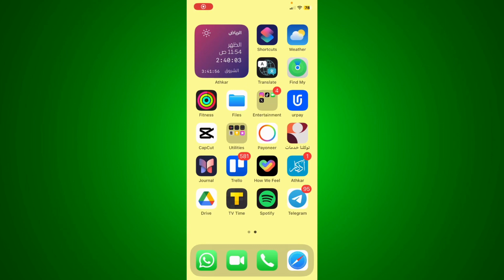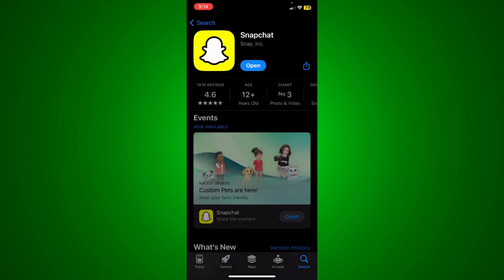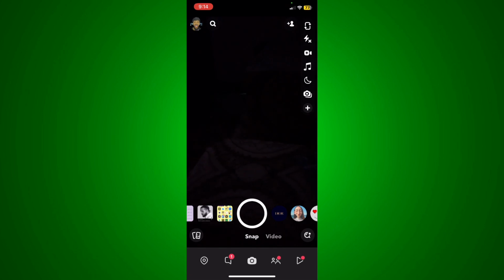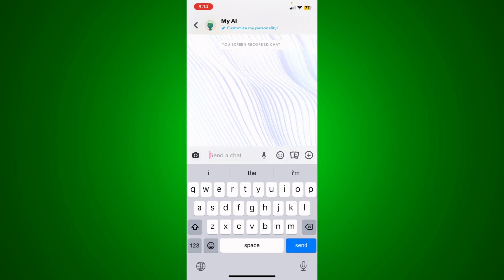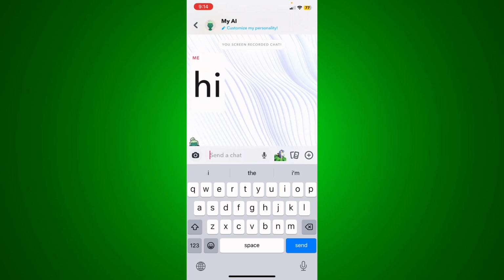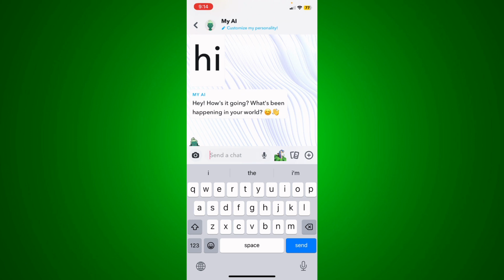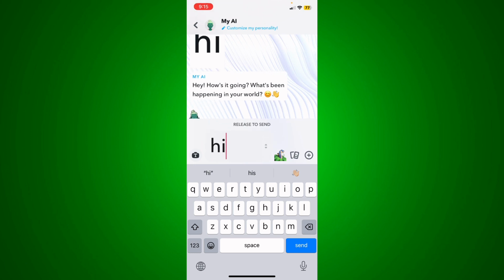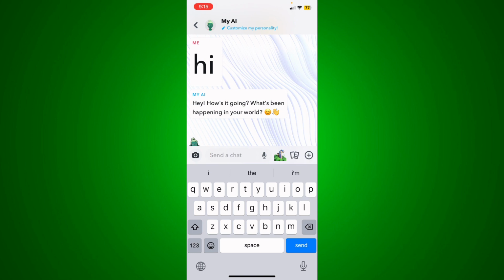How to Make Text Bigger on Snapchat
Learn the easy steps to enlarge text on Snapchat! From adjusting settings to using tricks, this tutorial guides you through making your text stand out. Elevate your snaps with this simple tutorial!